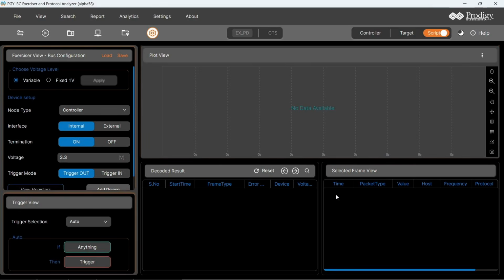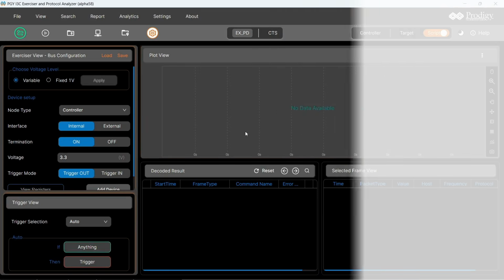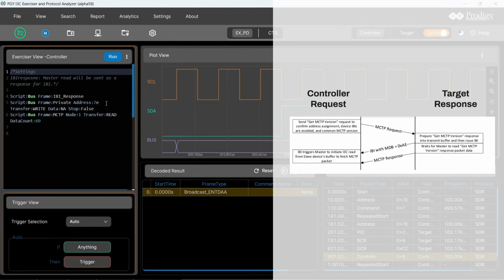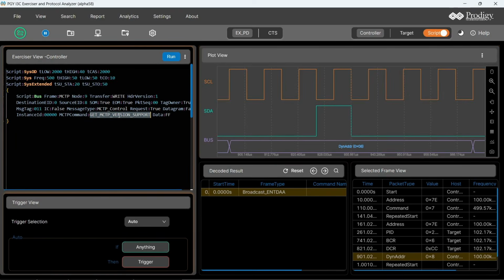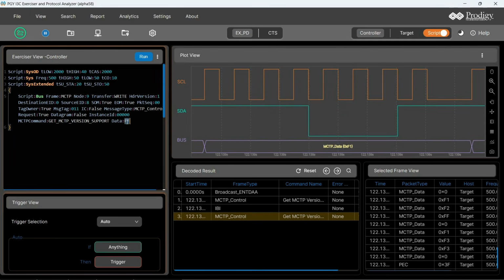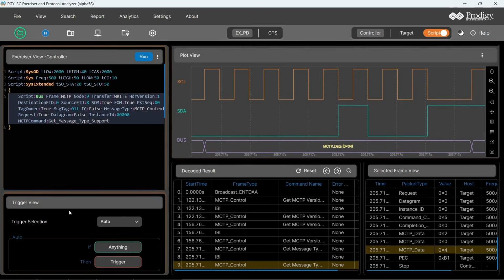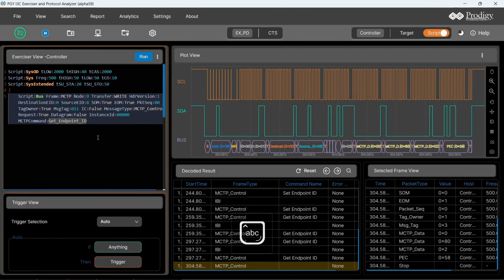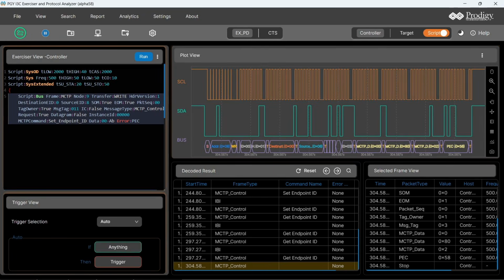MCTP over I3C - Control Command Validation | PGY-I3C-EX-PD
MCTP over I3C enables standardized management communication between system components, making it essential for validating control command behavior and device interaction in modern platforms.

In this video from the I3C Validation Deep Dive - PGY-I3C-EX-PD series, we demonstrate MCTP control command validation over the I3C interface using the PGY-I3C-EX-PD I3C Protocol Exerciser and Analyzer from Prodigy Technovations.

The platform enables protocol traffic generation, response analysis, and validation of management communication between connected devices over I3C.

In this video, you will see:

• MCTP command execution over I3C
• Protocol traffic generation for management communication
• Response analysis and validation
• Device interaction over I3C interface
• Decoded protocol view for MCTP transactions

The PGY-I3C-EX-PD enables engineers to validate MCTP communication, debug management protocols, and analyze device-level interactions across semiconductor and embedded systems.